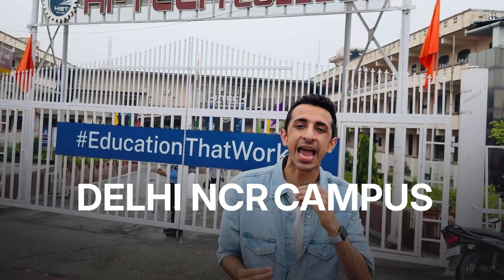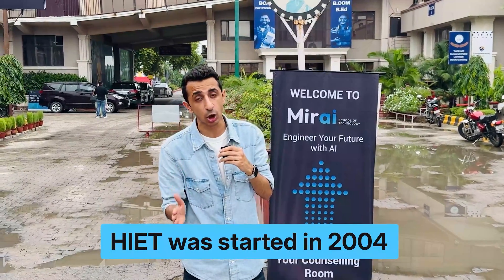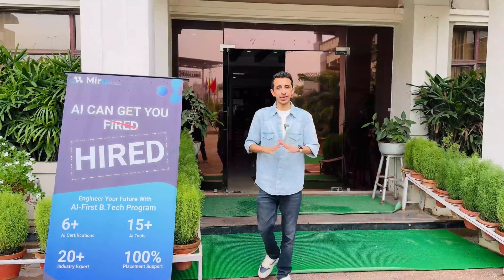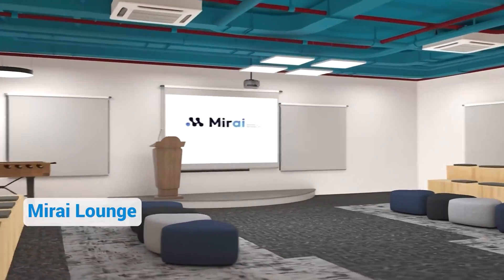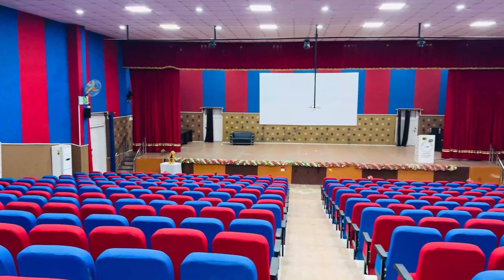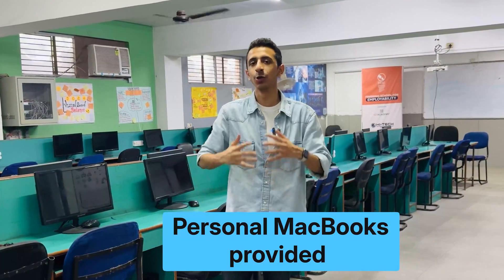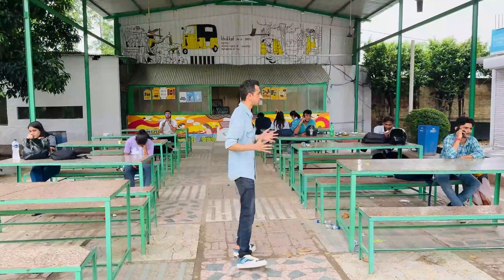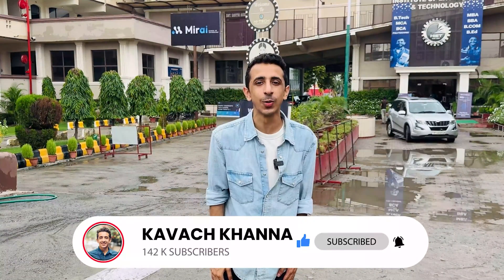Mirai School of Technology Delhi NCR Campus Tour | Hostel Tour - BTECH in 10 Lakhs - Is it worth it?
Hey everyone!  In this video, I’ll walk you through everything about Mirai School of Technology, Campus & Hostel Tour. Everything from the Fees to admission process is covered about Mirai School of Technology. This video will exactly answer if mirai school of technology is worth it or not.

Time Stamps:
00:00 - Intro
01:54 - Important Info about the Delhi Campus of Mirai School of Technology
02:49 - Admin area of Mirai School of Technology
03:19 - Offline Counselling at Mirai School of Technology
03:50 - Future Student of Mirai School of Technology
05:02 - Academic Block of Mirai School of Technology
06:46 - Library at Mirai School of Technology
07:58 - Auditorium at Mirai School of Technology
08:56 - Computer Lab of Mirai School of Technology
09:53 - Amphitheater at Mirai School of Technology
10:36 - Outdoors at Mirai School of Technology
11:50 - Cafeteria at Mirai School of Technology
12:10 - Hostel of Mirai School of Technology
13:41 - Delhi vs Bangalore for Mirai School of Technology
14:20 - Bye Bye

Books to Purchase for College Entrance Test Preparation:

Computer Science